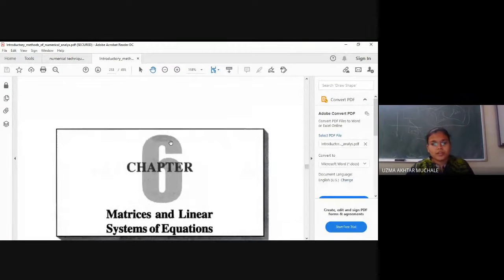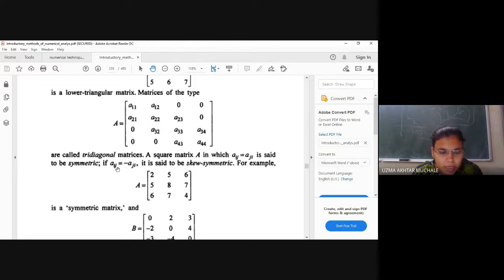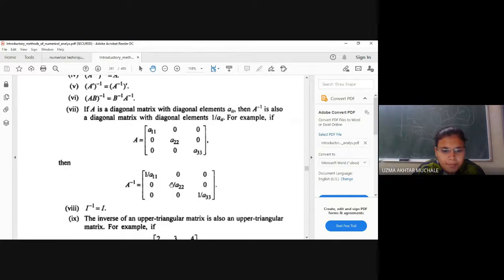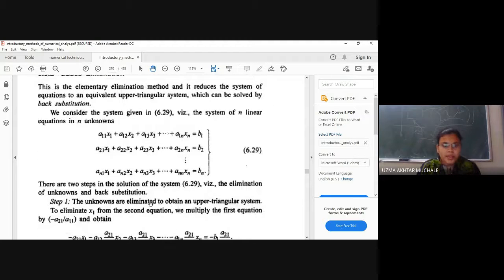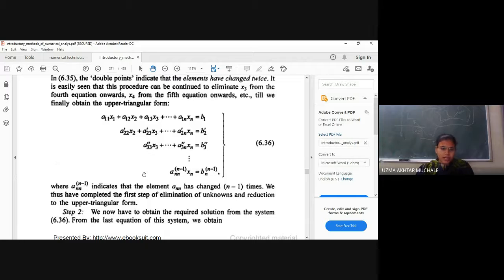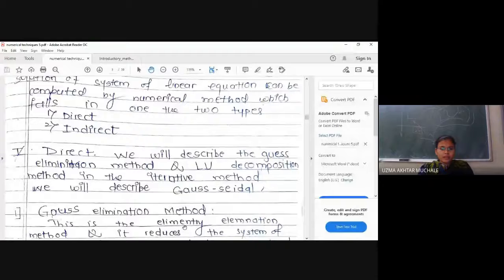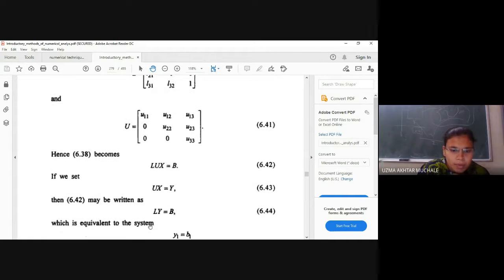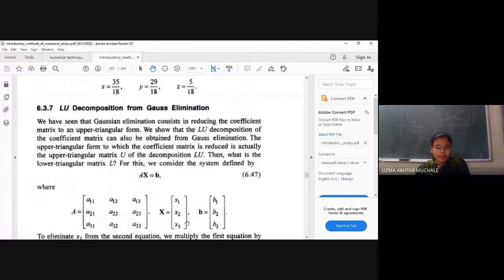Numerical Technique lecture 22